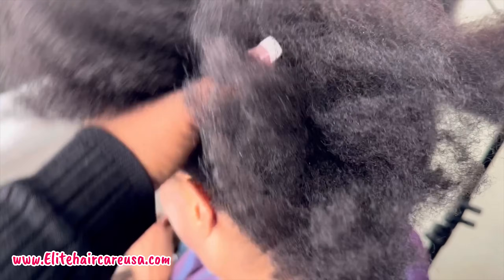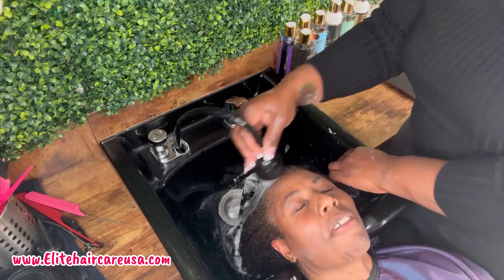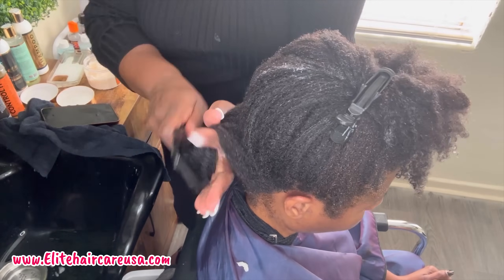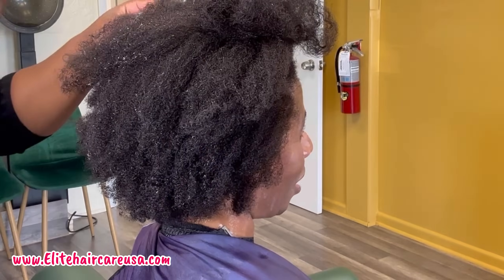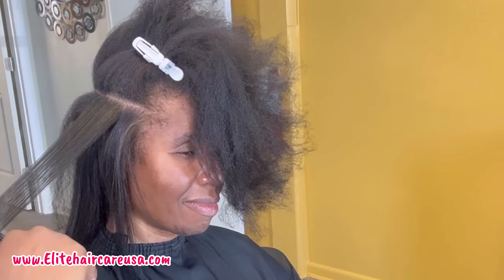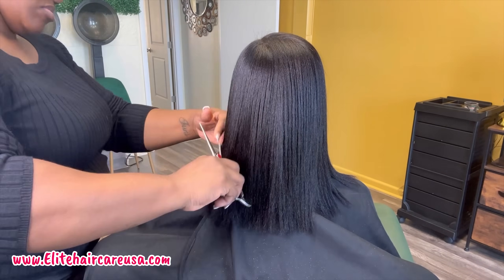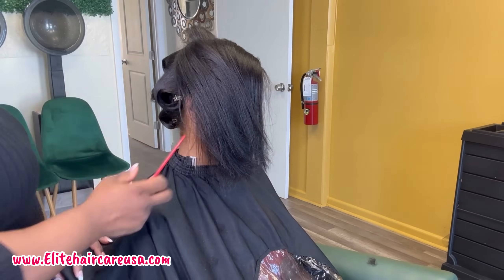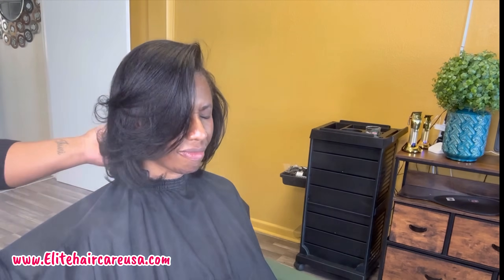Guide to 4C Low Porosity Coarse Hair Care: Tips and Tricks for Gorgeous, Healthy hair